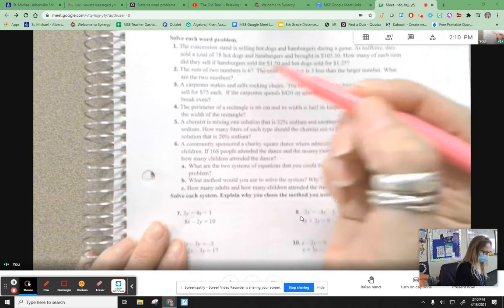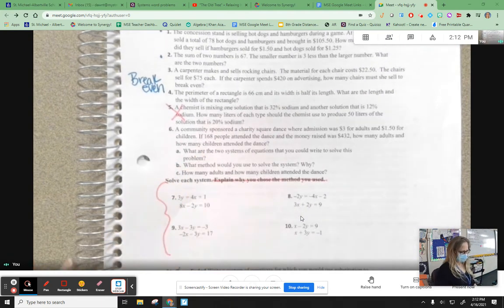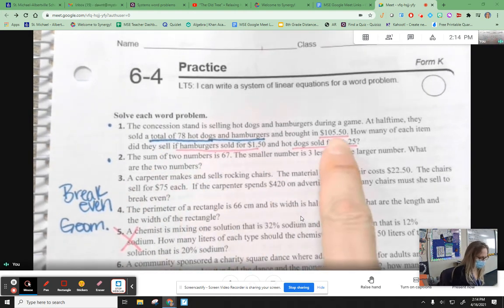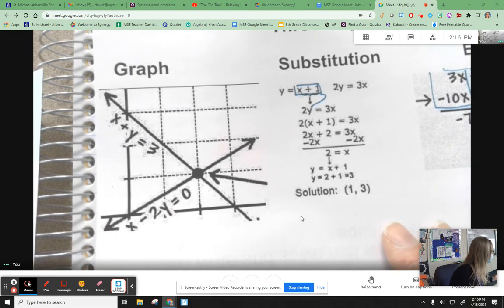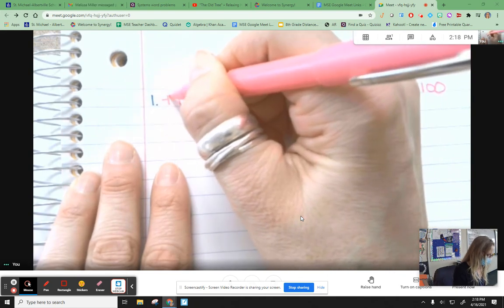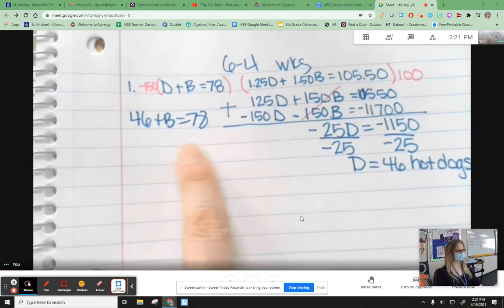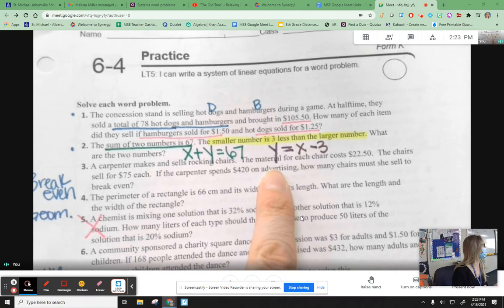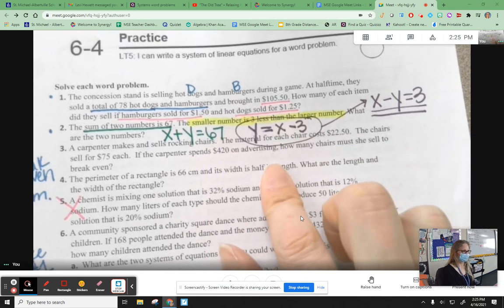6-4 Day 2 Live Lesson Homework day